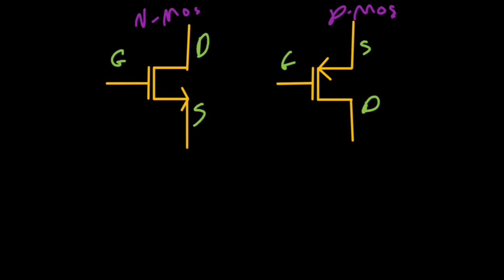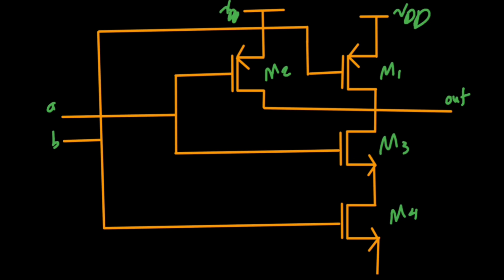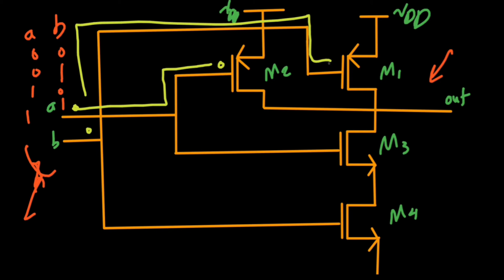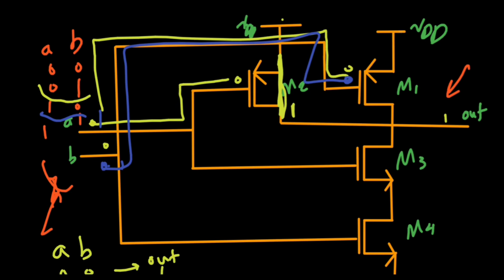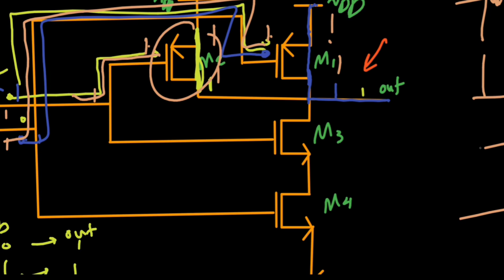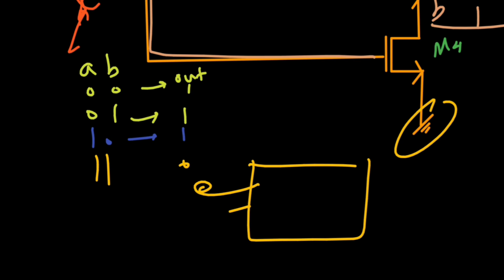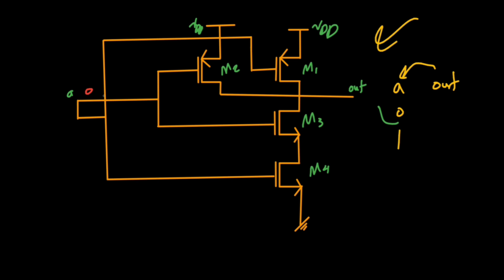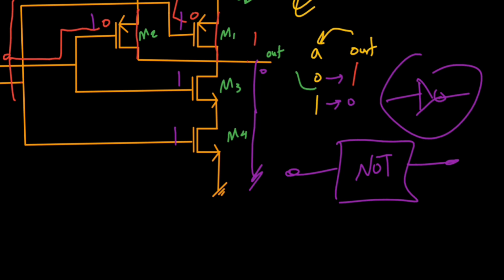1-creating a cpu using transistors-transistor as a switch for creating a nand and not gate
in this lecture we introduce the transistor as the basic element used for creating all the digital devices, we use transistors to create a nand and not gate.